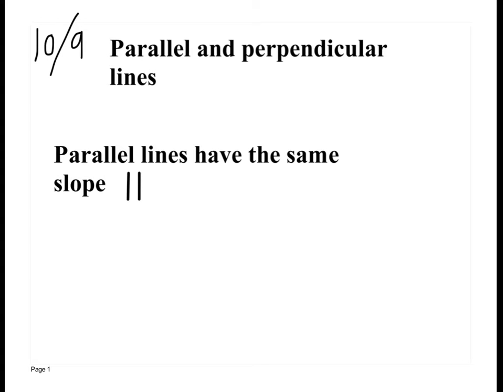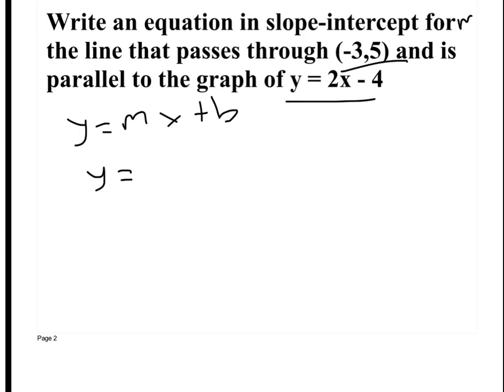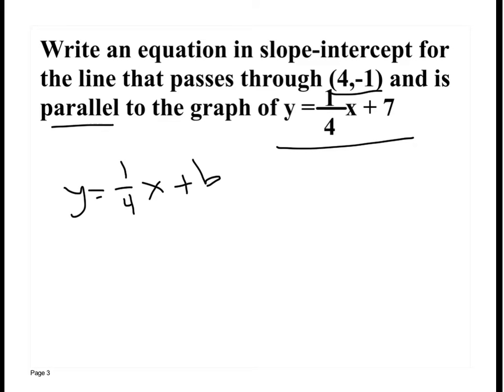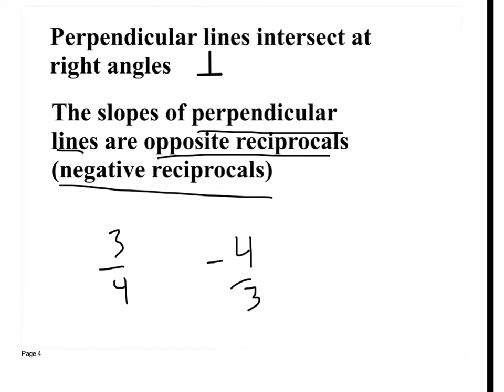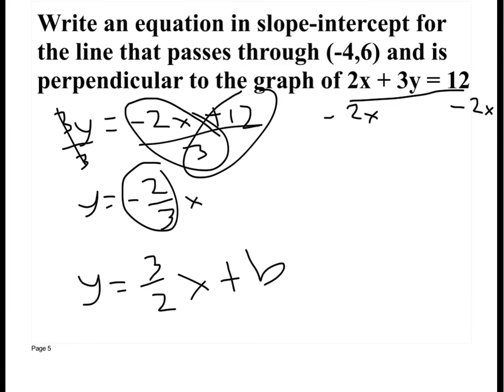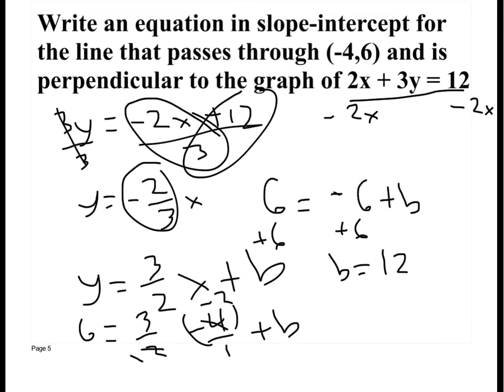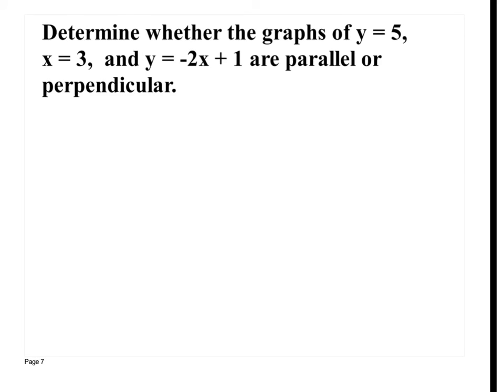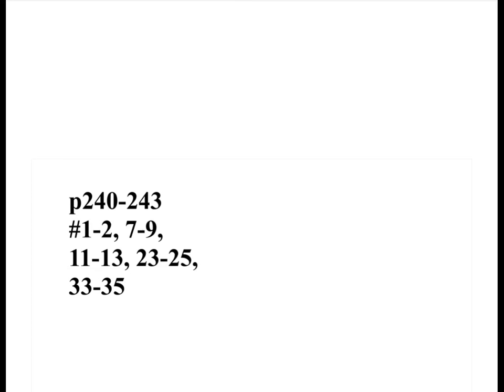Alg 1 Parallel and Perp Lines 10/9/14